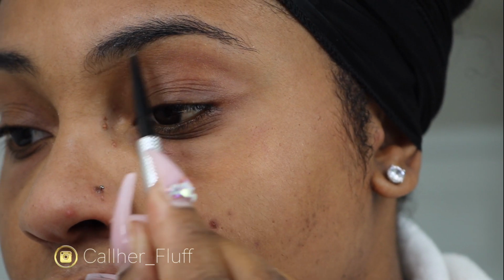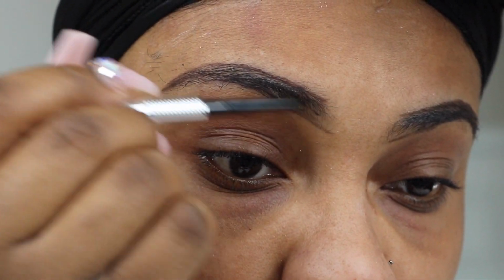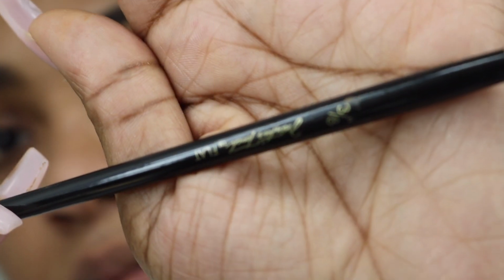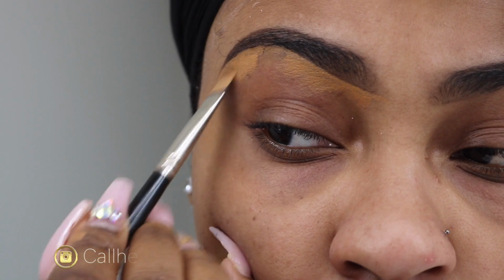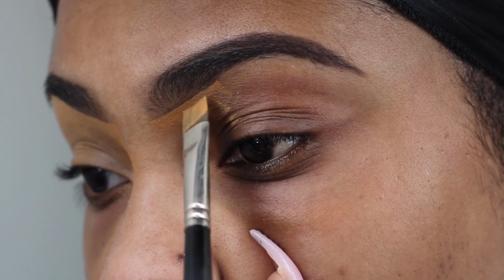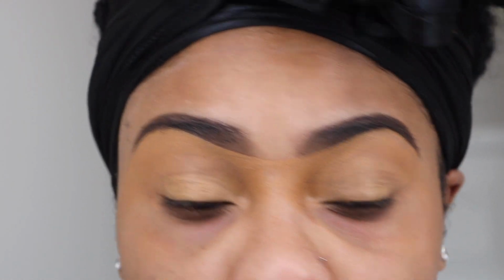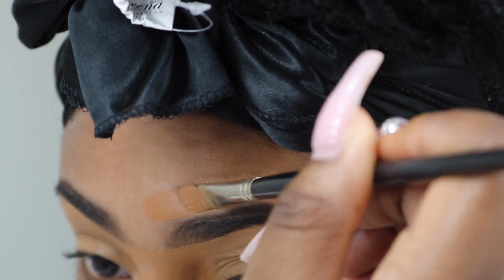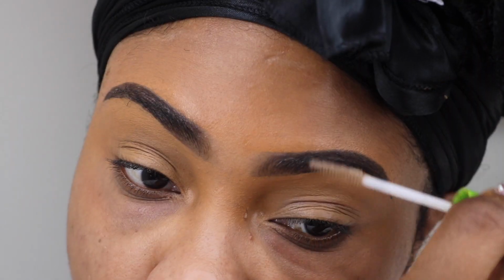HOW TO: Eyebrow Tutorial for Coarse Brows!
HEY Beauties, this is an in-depth tutorial on how to get the perfect brows every time! The products I used are listed below!

Benefit Gimme Brow #5 (DARK BROWN)
Concealer- LA Pro girl in FAWN
Brush- 3/8 Painters Brush